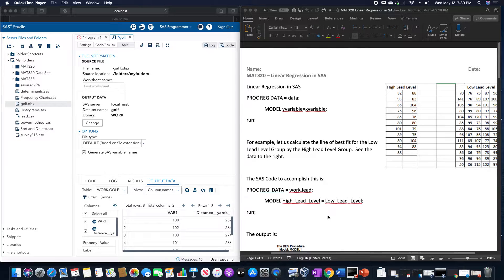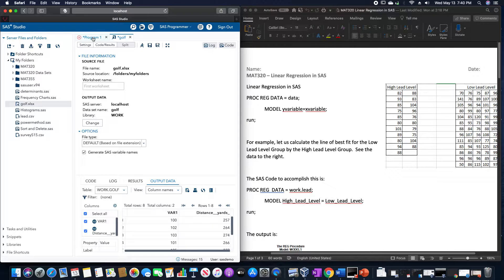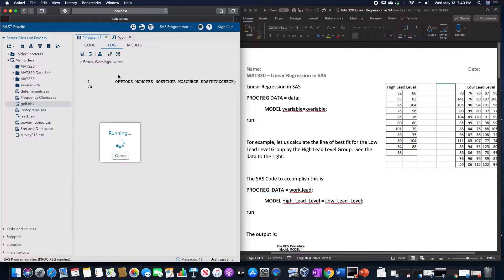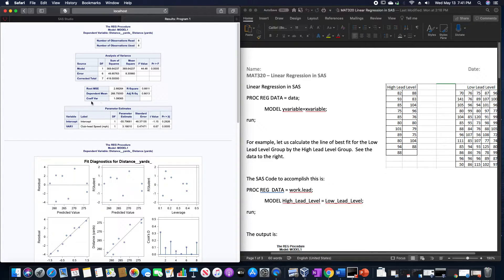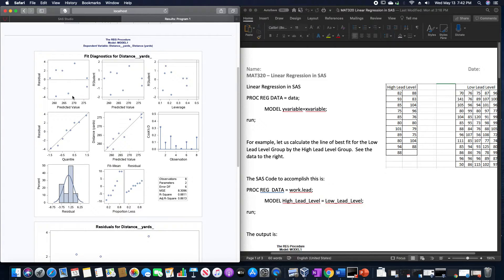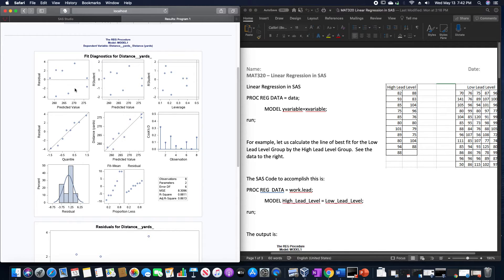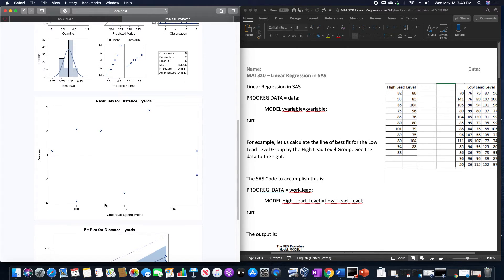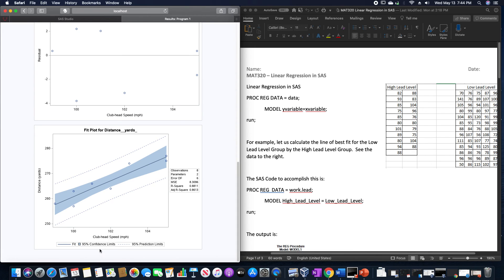Linear Regression in SAS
In this video, we build a linear regression model in SAS.